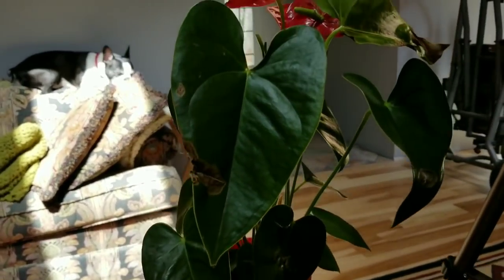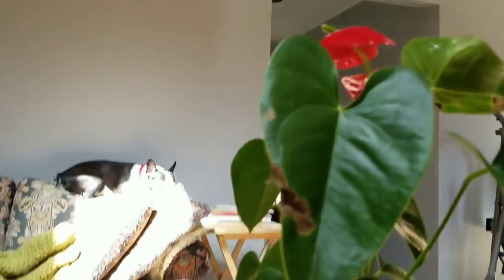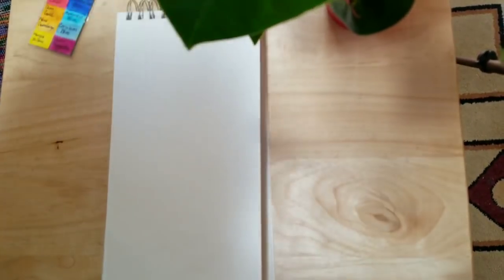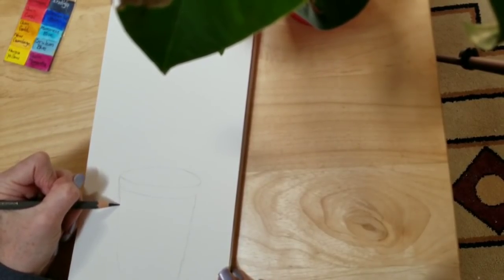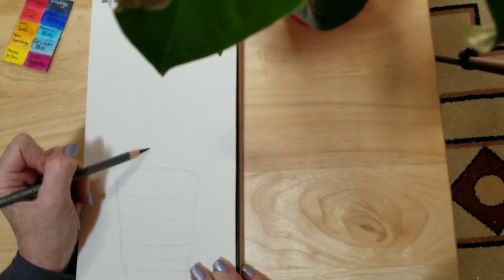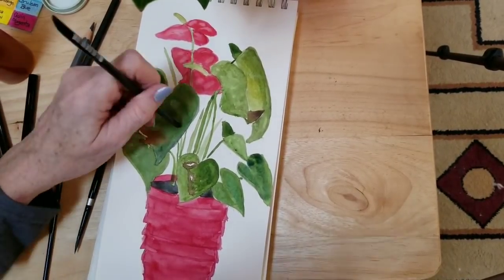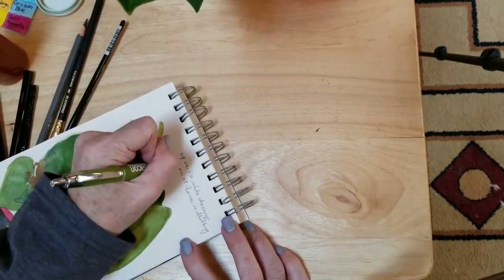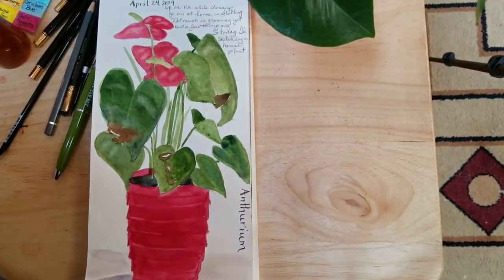Painting in Watercolor - Flowers /Plant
This plant is so pretty and they say it is the longest blooming plant in the world. It has had these multiple blooms for months. Anyway, I wanted to sketch outside but I wasn't feeling well. I was working in my nature journal and there not much that's green yet here!